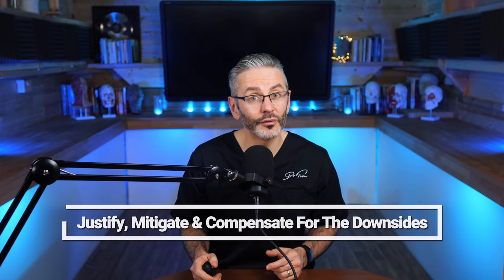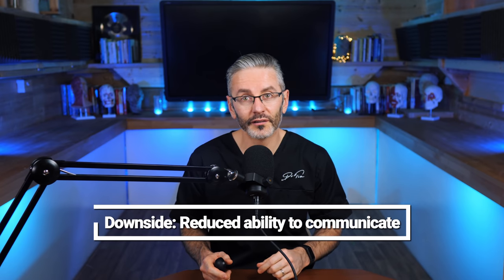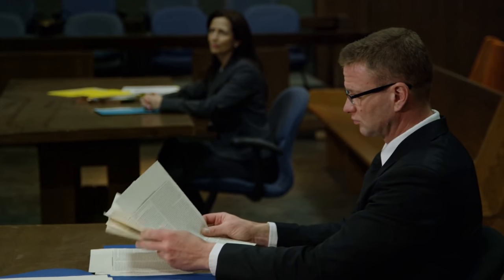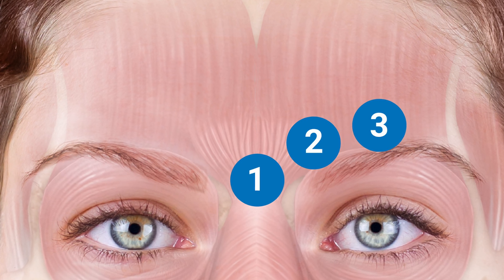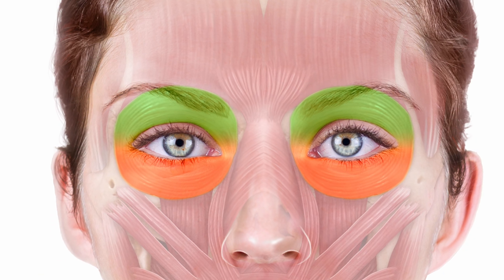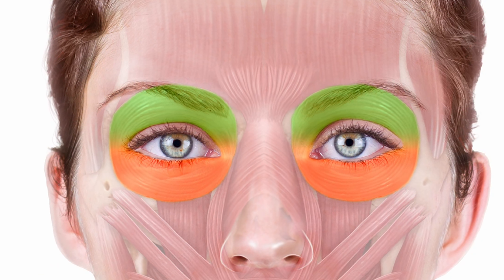BOTOX RISK: How to Consult Patients on the Downsides Without Losing Them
It can be stressful for Aesthetic Injectors to explain Botox risks to patients.

In this video Dr Tim explains how to consult the downsides in such a way that leads patients to see you as the expert.

Chapters -

0:00 - Intro
1:41 - Forehead Botox risk
3:14 - Frown Botox risk
4:47 - Orbicularis Oculi Botox Risk

If you struggle with worry over causing complications, you would benefit from Dr Tim's live webinar about how to overcome complications anxiety.